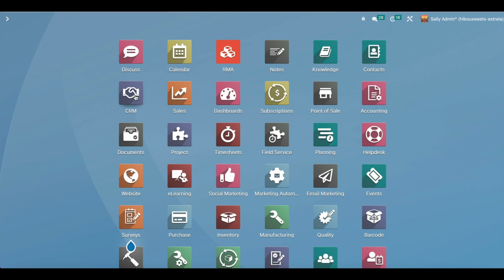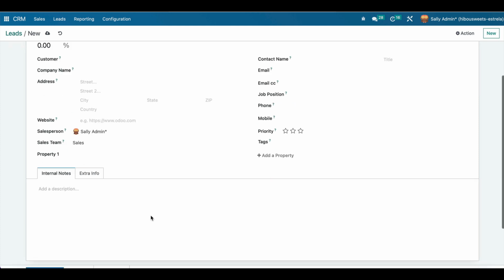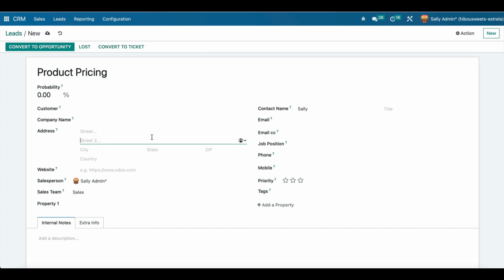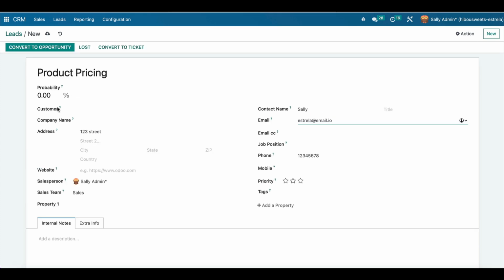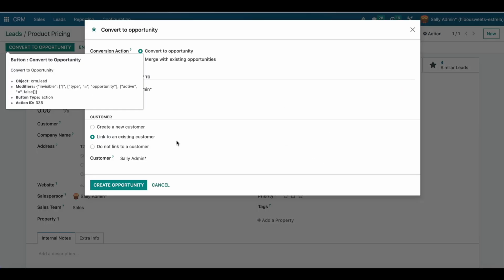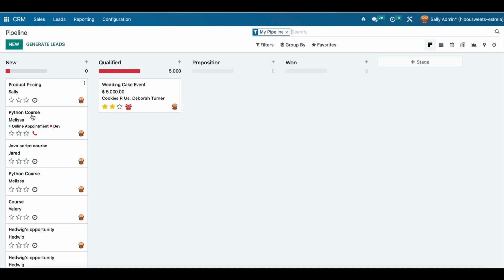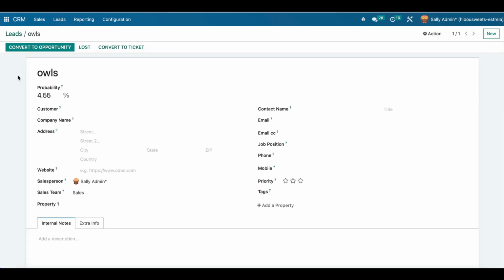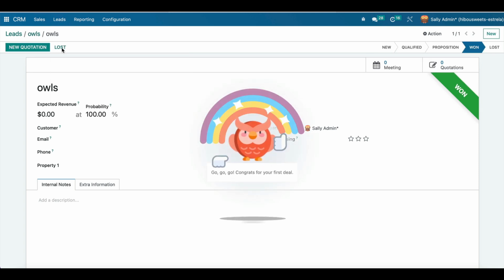How to Manage Leads in Odoo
Learn how to manage leads in the Odoo CRM app in v16.